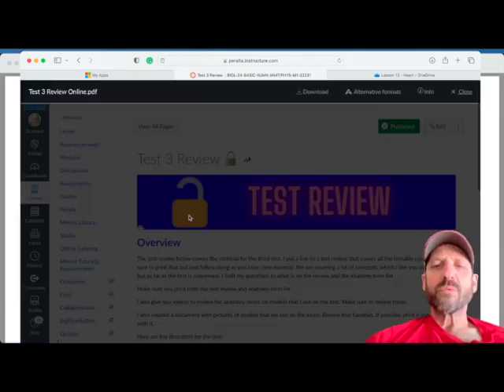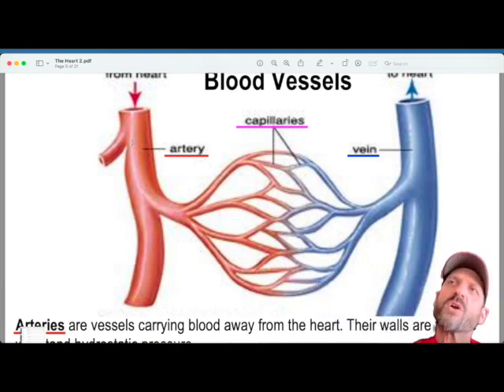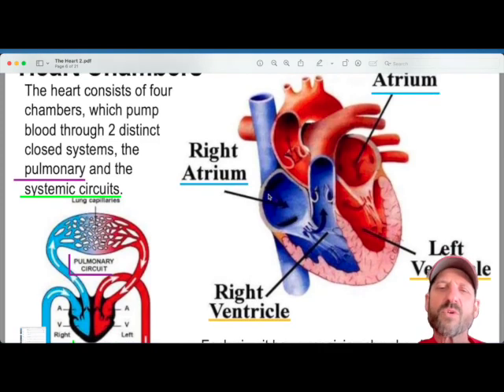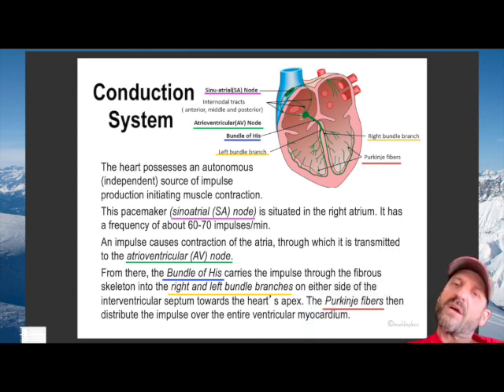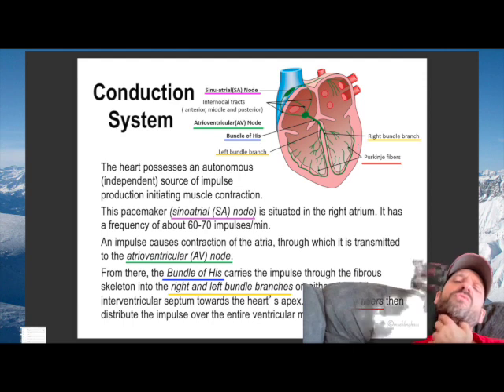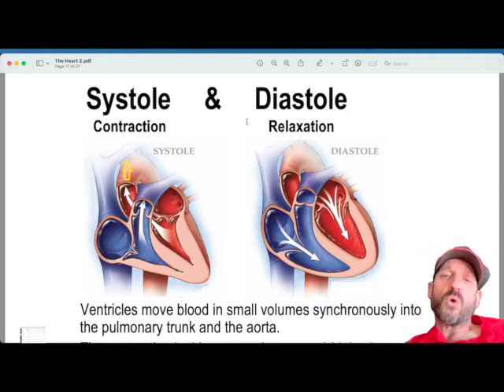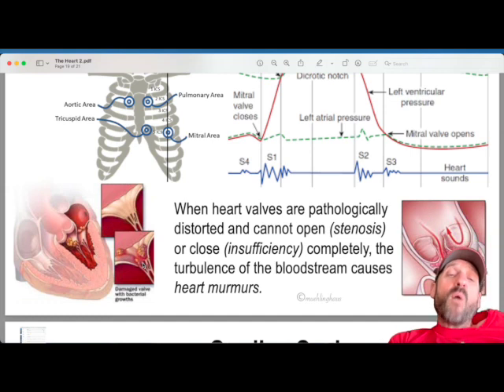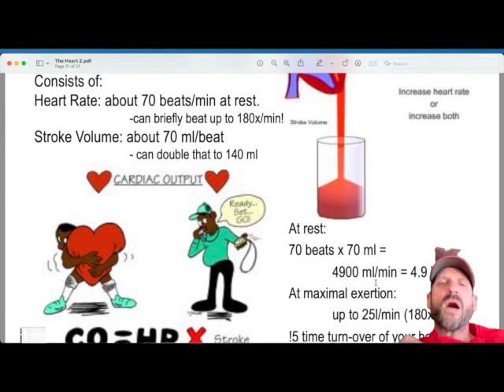Week 9 - Final Thoughts Test - Heart Overview - How to study section 3